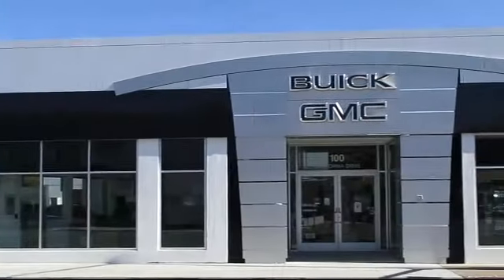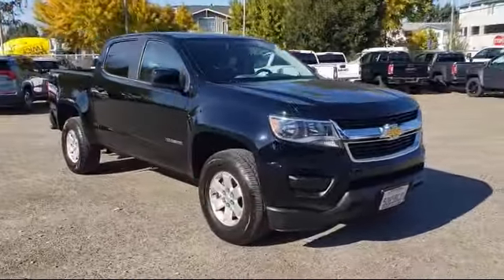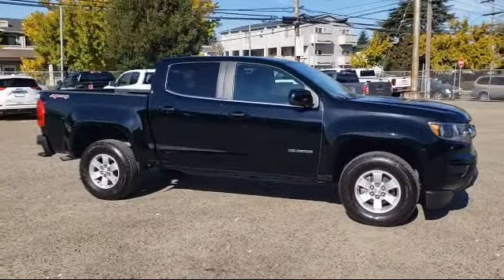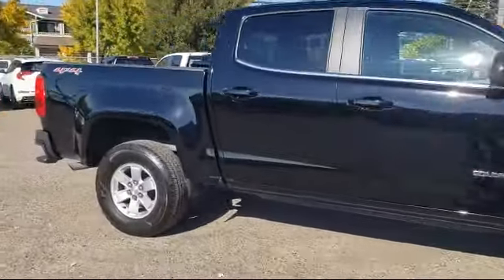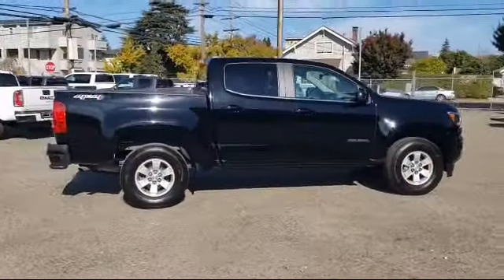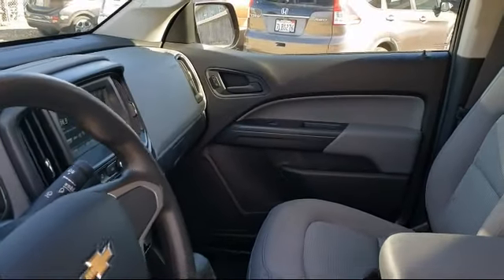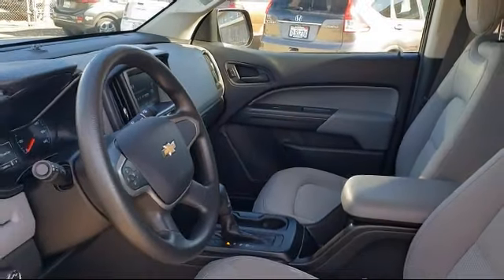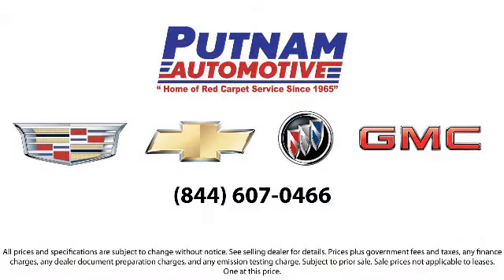2017 Chevrolet COLORADO Crew Cab Work Truck Redwood City San Mateo Burlingame San Francisco Daly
2017 Chevrolet COLORADO Crew Cab Work Truck Stock Number: X9790 Vin:1GCGTBEN2H1240372.